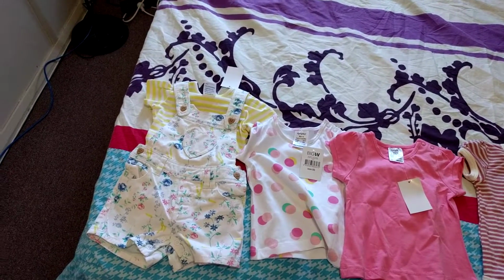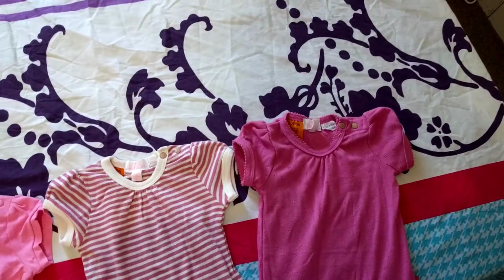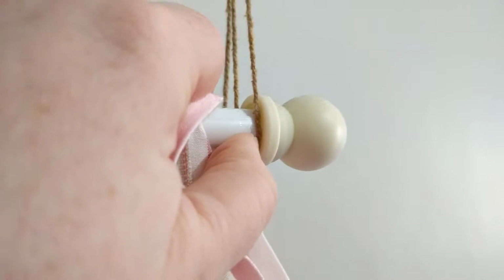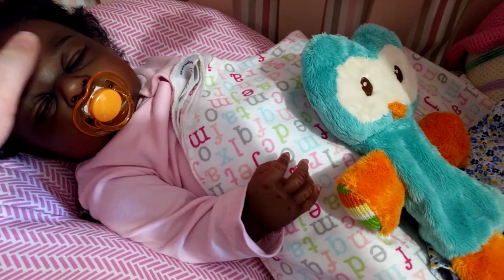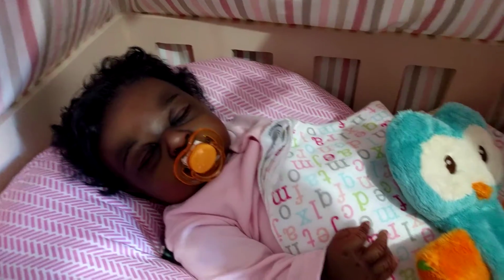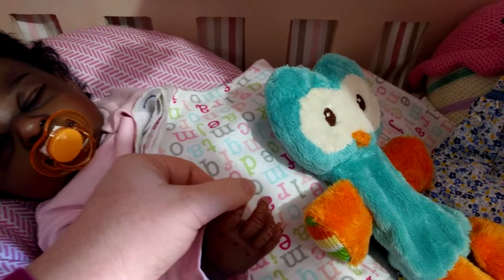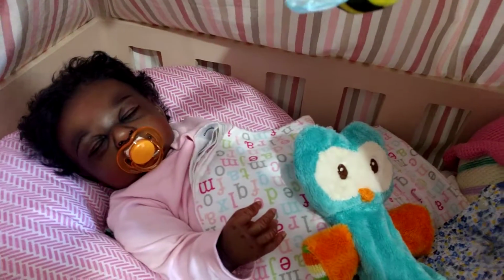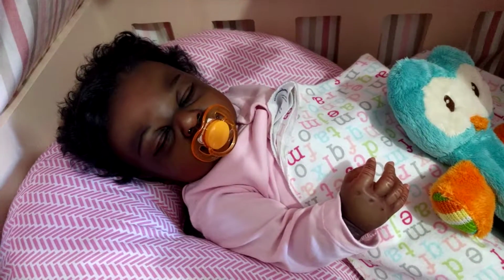Poppy Nora Violet 2.0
Want what I have?

These are some links to some of what you see in my videos (or as close as I can find) on a regular basis. There are links to Amazon US and Amazon UK where available.

PAINTS -  Atelier Interactive Artist Acrylics
Mars Black : US
Brown Black : US
Titanium White : US
Burnt Umber : US
Permanent Brown Madder : US
Permanent Alizerine : US
Red Black : US
Pyrrole Red : ???
Naples Yellow Reddish : US
Jaune Brilliant : US
Toning Grey Yellowish : US
Toning Grey Pinkish: US
Pthalo Blue (Red Shade) : US
Quinacridone Red Violet : US
Set of Seven : US

Binding Medium : US
Retarder Medium : US
Satin Varnish : US
Matte Varnish : US
Liquitex Matte Varnish : US
Liquitex Gloss Varnish : US

Kinder Valley Mini Crib :
Dusty Pink : UK
Natural : UK
Mattress 100cm x 50cm : UK

Under Onesies :
Short Sleaves : US
Long Sleeves : US

Kanga Care Nappies :
Newborn in Powder : US | UK
Newborn in Nautical : US | UK
Newborn in Spice : US | UK
Newborn cover in Clyde Print : US | UK
One Size cover in Clyde Print : US | UK
One Size Cover in Aquarius : US | UK
One Size Cover in Sherbert : US | UK
One Size Cover in Spice : US | UK
One Size Cover in Poppy : US | UK
One Size Cover in Scarlet : US | UK
One Size Cover in Tadpole : US | UK
One Size Cover in Castle : US | UK
Cover Inserts : US

Pre Fold Nappies :
Newborn : US | UK
Regular : UK
Toddler : US | UK

Pre Fold/Flat Nappy Snappies :
Girl : US
Boy : US
Nuetral : US

Nappy Pins : US | UK

MY DOLLS

Poppy - is the Scarlet Sculpt by Bonnie Brown and was Painted by Irena Bikbulatova

Nora - is the 6 Month Sized Easton Sculpt by Michelle Fagan and was Painted by Jodie Lombardo

CREDITS :
Web Store Icon